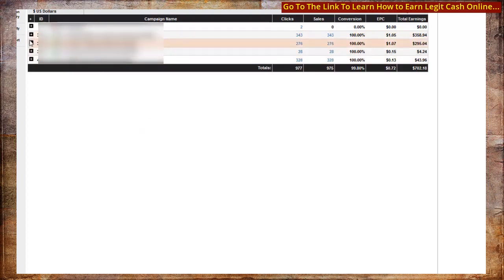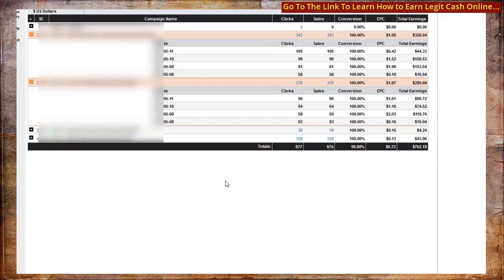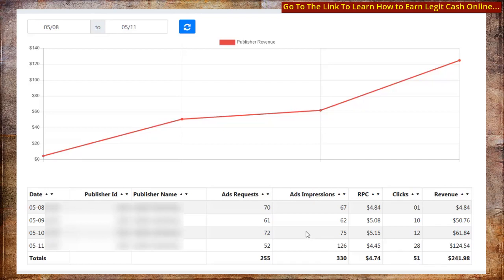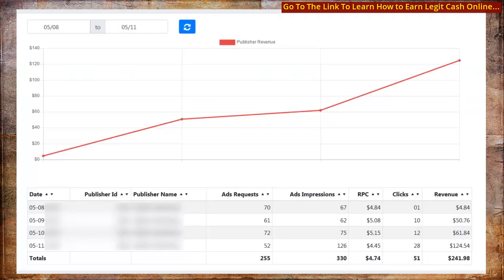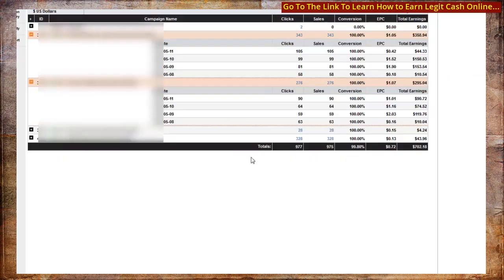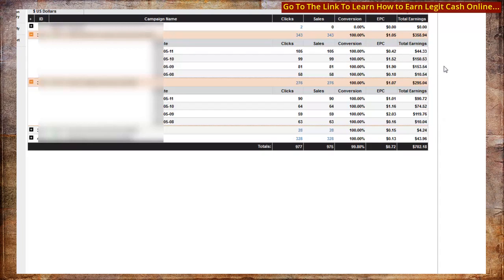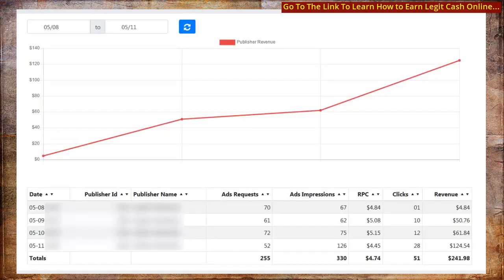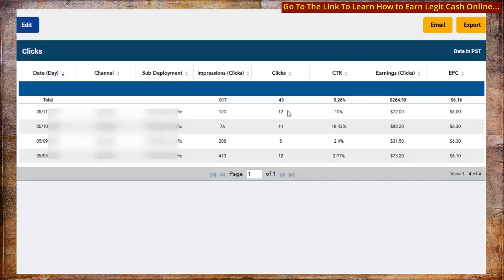Ways To Make A Lot Of Money Online - Making $708 Per Day Top SECRETS!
(ways to make a lot of money online)

The Top Ways How to Make Money Online Don't misunderstand me, there are still a lot of great chances to make money online today. It's that the most widely recognized ideas have been picked out.

50 ways to make money - Which one's?
Bounce to How to make money online - Lots of online locales can assist you with making money from your ... occupations, and individuals who have some time and skill.

Make Money Online: Paying destinations and apps for making cash - 36 genuine ways to earn money online utilizing the top paying sites and apps. Lots of fascinating techniques to earn cash on the web in your free.

Realistic Ways to Make Money Online |
the most effective method to make money online. From online poker to selling your assortment of Beanie Babies, there are lots of popular money-making ideas